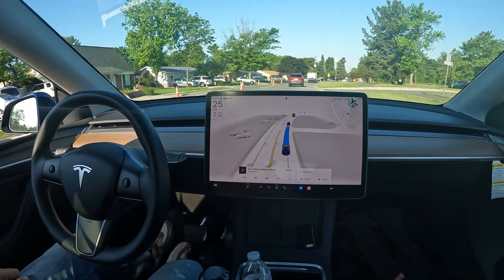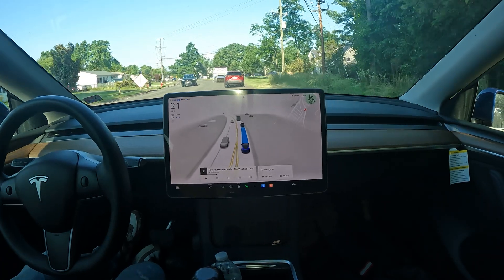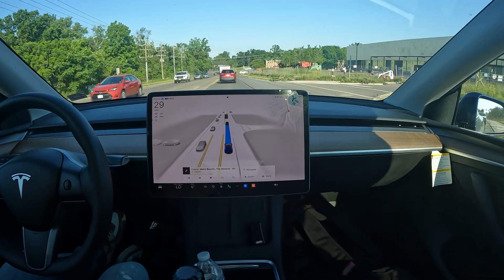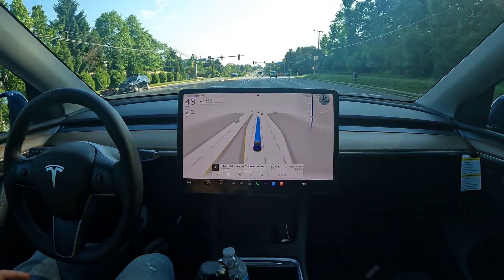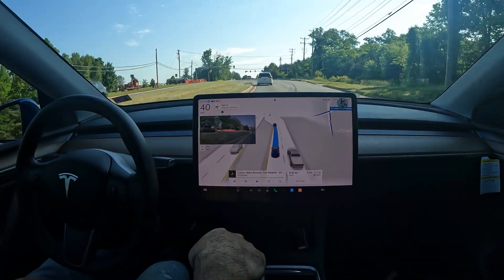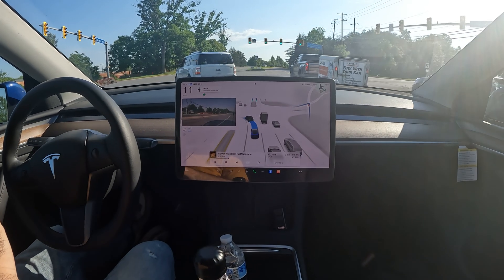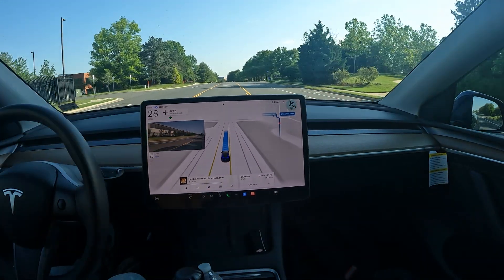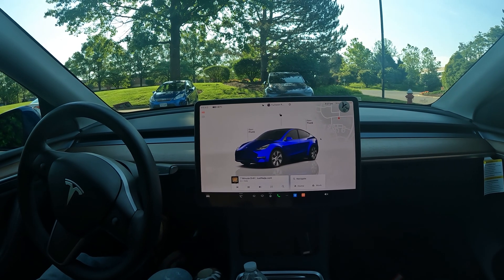Tesla Spring Update & Self Driving Challenges AMD 12.4 soon FSD $99/mo